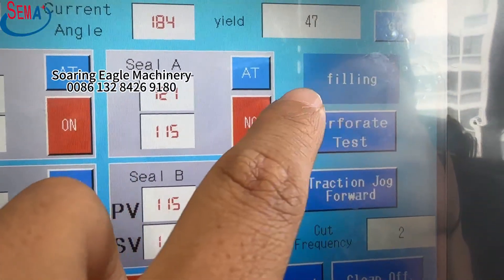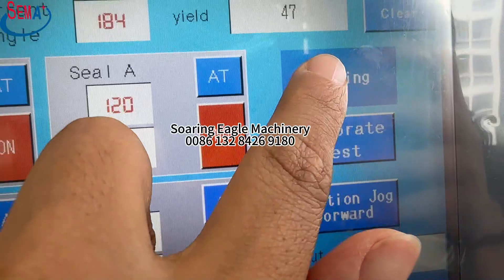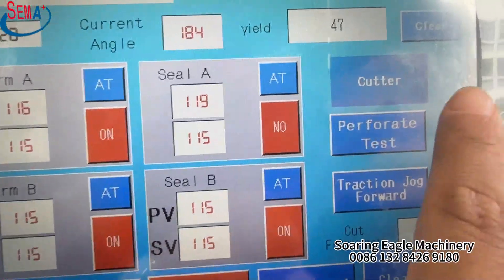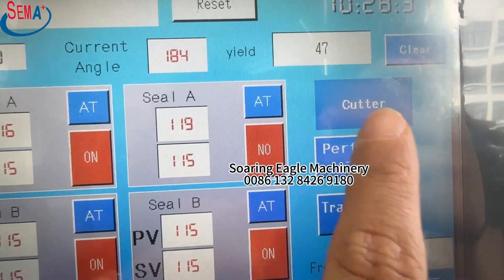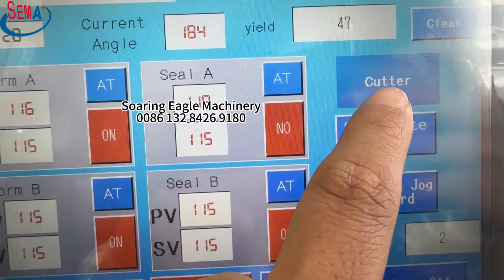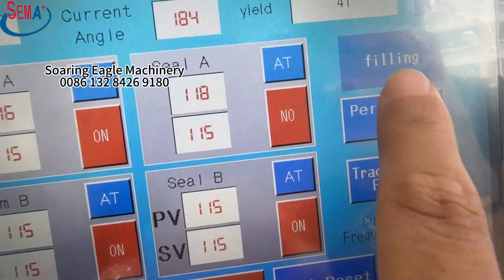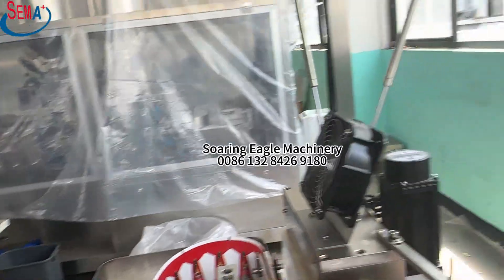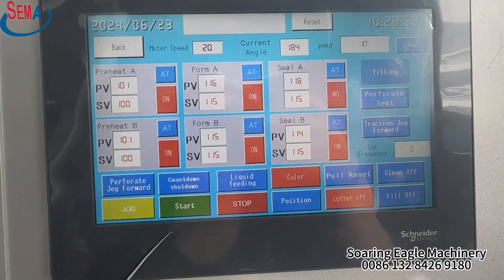3 type for machine adjustment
3 type for machine adjustment